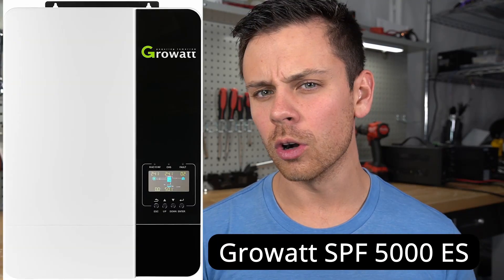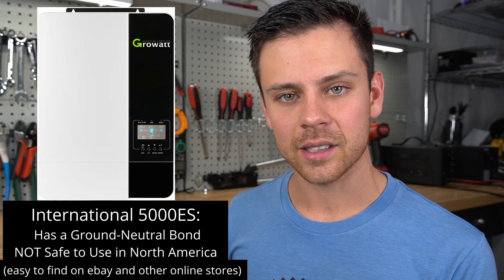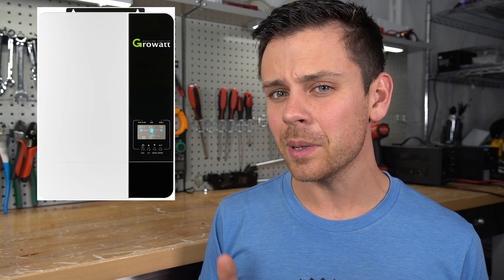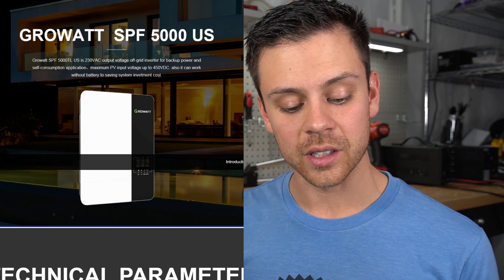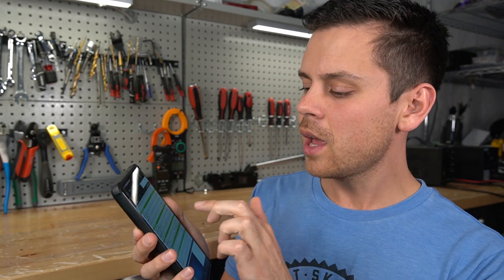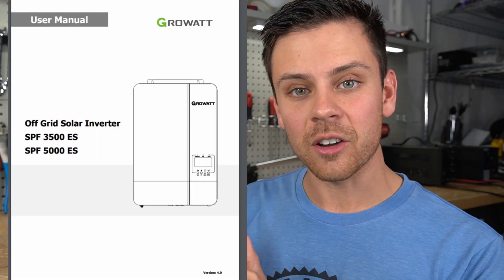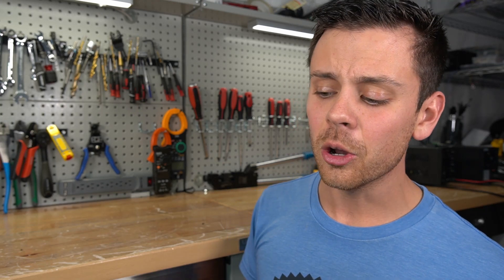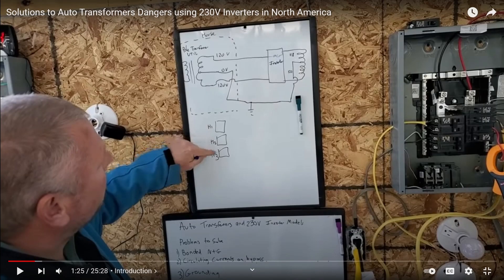The Growatt 5000ES Fiasco Explained: Is it safe to use 230V Inverters in North America?